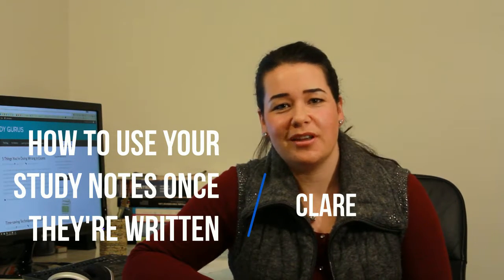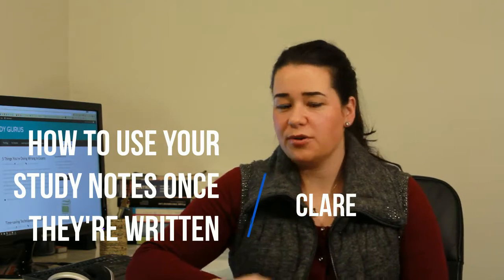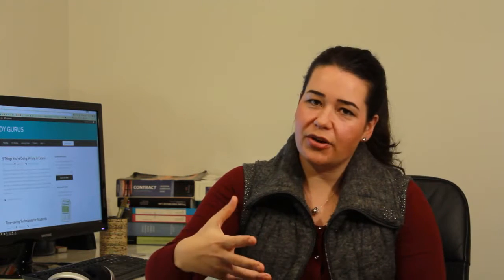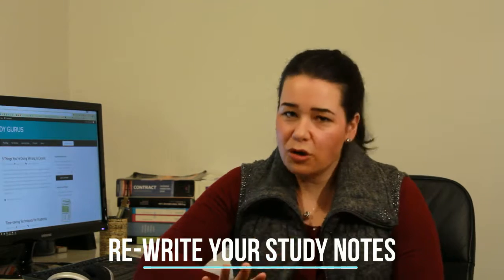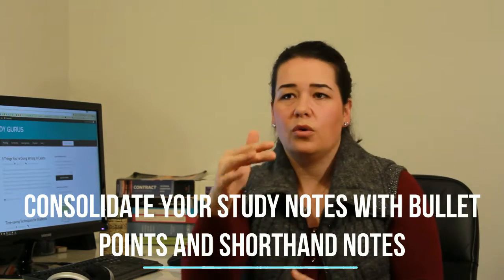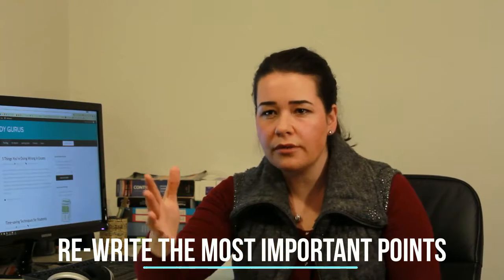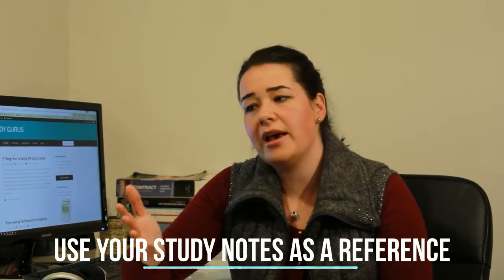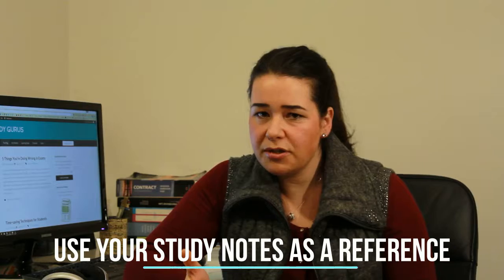Study Notes Part 3 of 3: How to put your study notes to good use | The Study Gurus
Part 3 of 3: In the third and final video of our three part mini-series about writing study notes, Clare explains why study notes are useful right up to the day of an exam and how to get the most out of them.